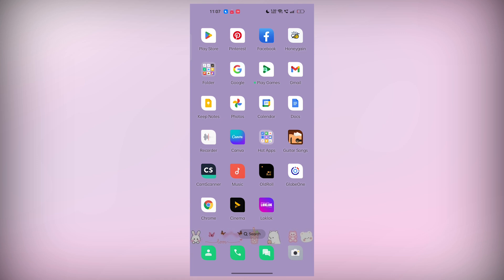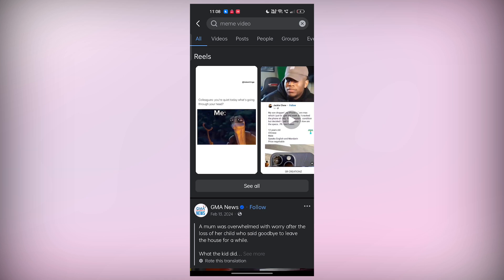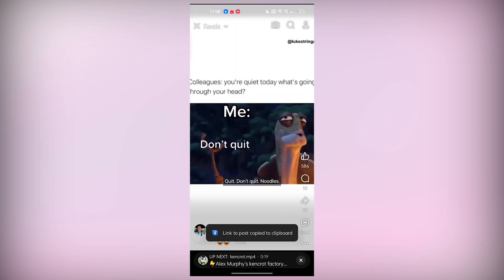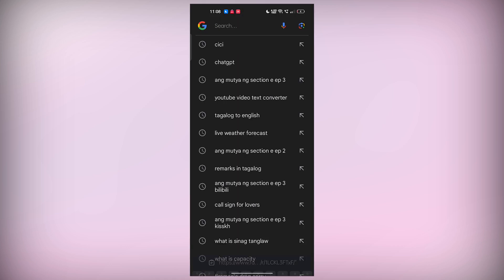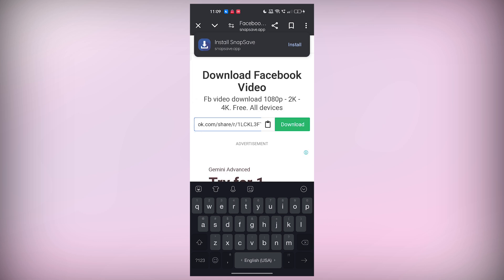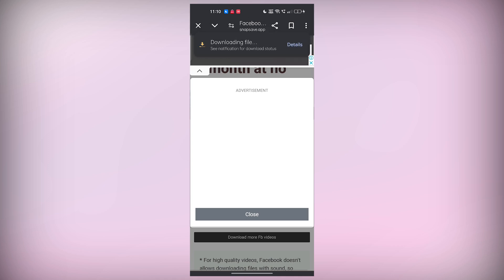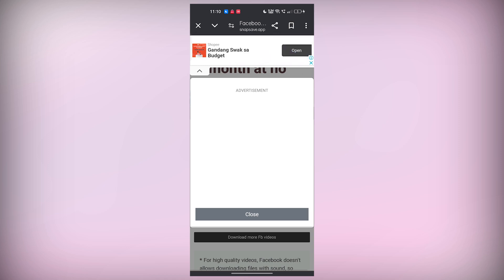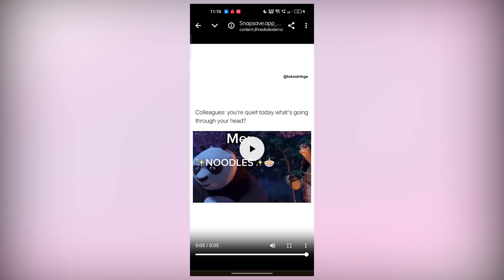How to Download Facebook Video to Phone (2026) - iPhone & Android ✅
NordVPN.

Looking to save your favorite Facebook videos directly to your phone? Whether you’re using an iPhone or Android, this easy guide will show you how to download Facebook videos with just a few simple steps. Learn the best methods and apps to download and store Facebook videos for offline viewing, and never worry about losing access to your favorite content again.